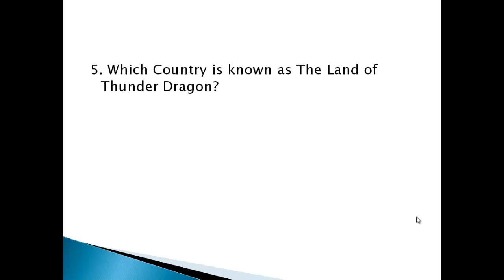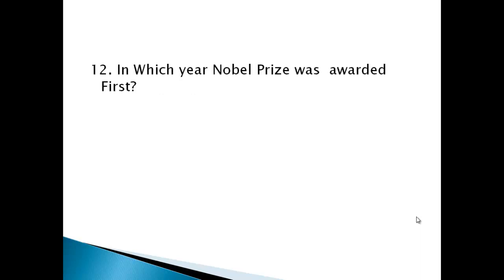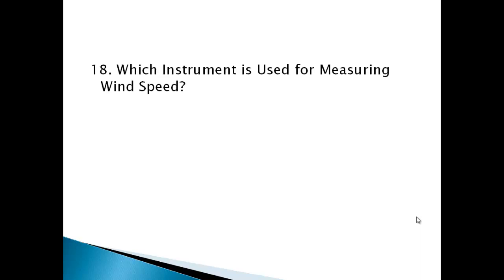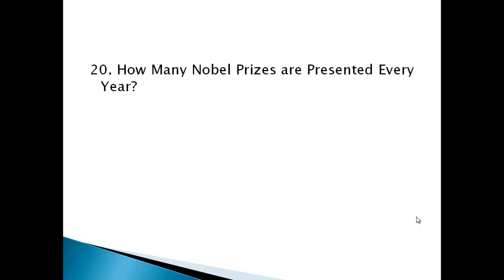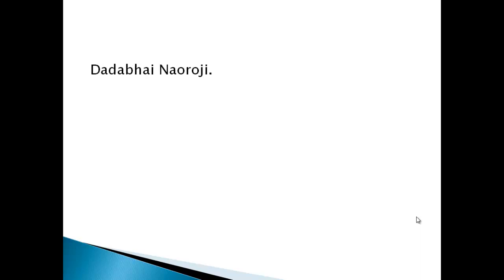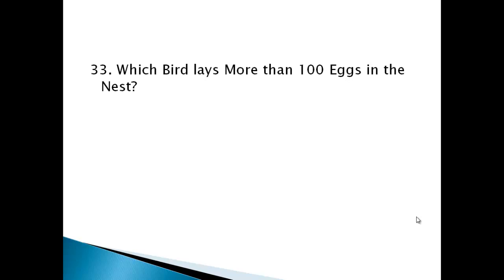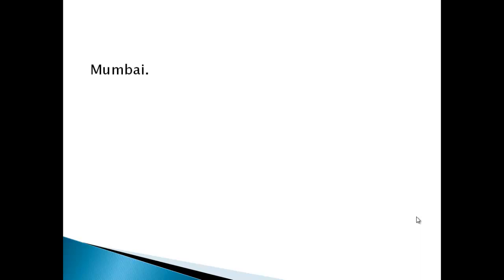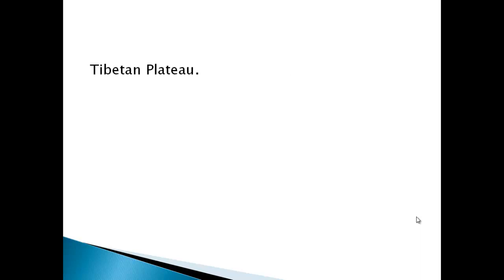50 BASIC GK PART 1 | GENERAL KNOWLEDGE QUESTIONS & ANSWERS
General Knowledge Question & Answers for all Competitive Exams, Interviews & Quiz. Also Everyone can listen to improve their Knowledge.